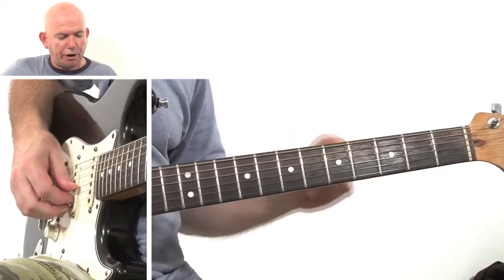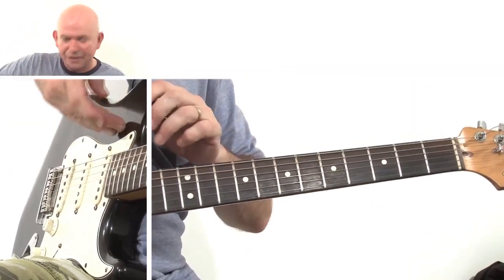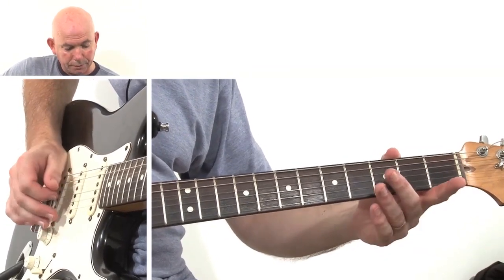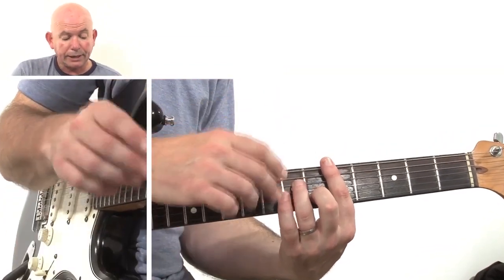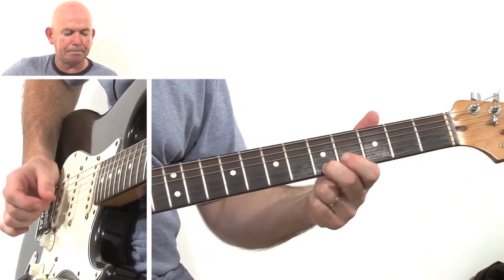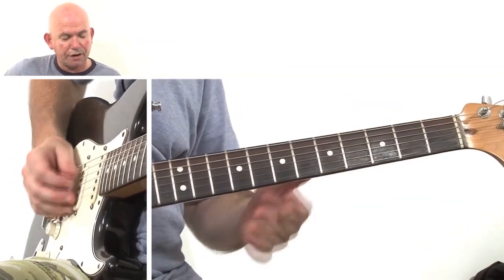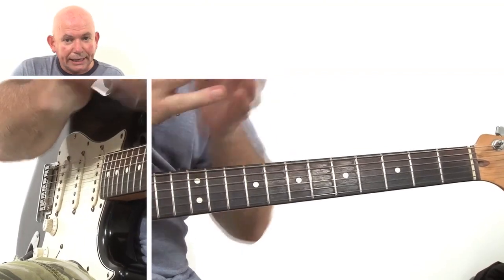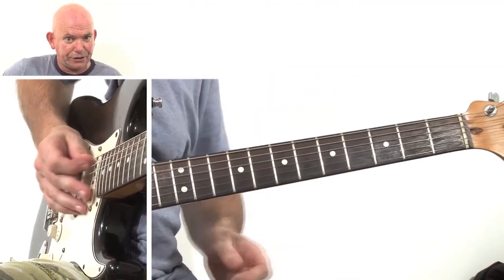Honky Tonk Woman Guitar Lesson - Verse Intro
In today's lesson Honky Tonk Woman guitar lessons I am going to teach you the first part of the verse to this classic Rolling Stones song.

Download the latest edition of Guitar Coach magazine. It's free!  Designed for iPad, iPod Touch and iPhone, Guitar Coach is packed with great video tutorials covering classic guitar songs, great guitar riffs, and cool guitar techniques, plus articles, features, news and reviews.